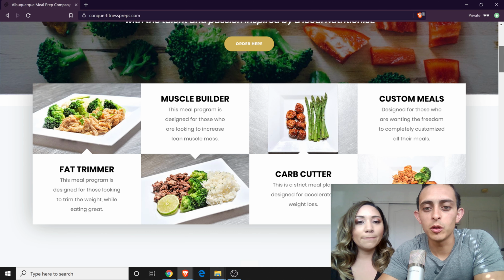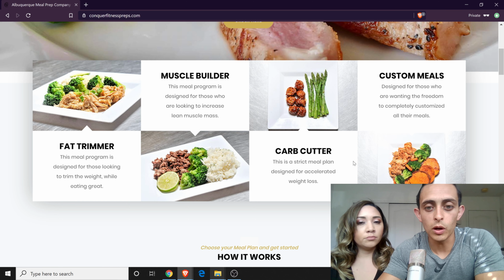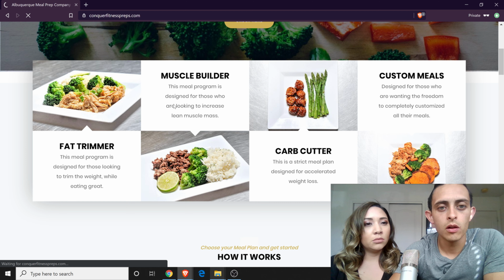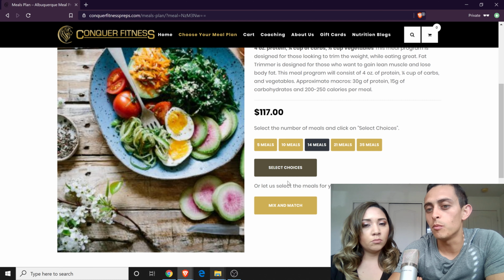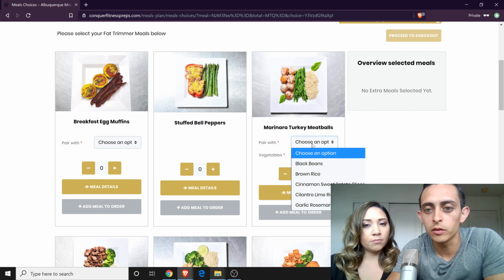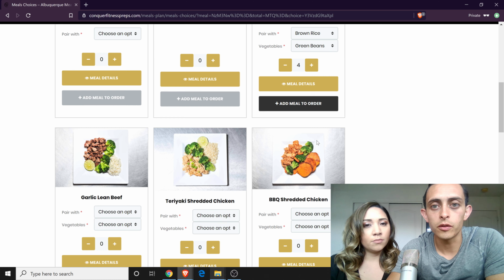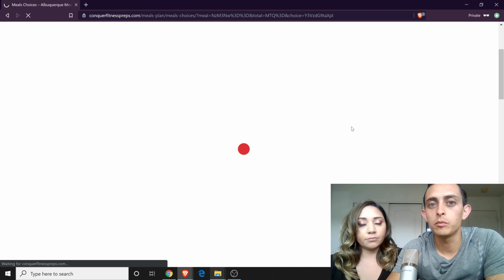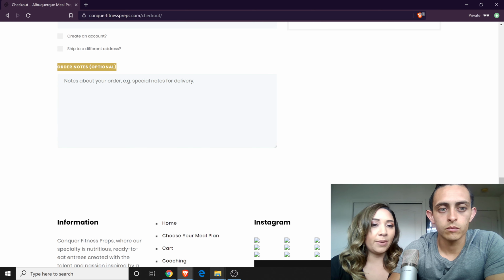How to Order From Conquer Fitness Meal Preps Albuquerque New mexico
Do you need to calculate your macros to help with How To Meal Prep To Lose Weight?

If you are interested in trying the lions pack online coaching program. We are currently offering a RISK FREE 7 DAY TRIAL to see if you like the program. We offer both weight loss and muscle gain programs. It's the complete program you need 😎😎

We show you in great detail how to use the Lions pack online Fitness and Nutrition coaching website. We show you how to bookmark the online site, we show you how to use the workouts how to access the meal. plans how to access the workout plans. We also show you how to access the private Facebook group just for the Lions pack and we also show you how you can access the Lions pack online cookbook. We also show you alternative meals if there's something you didn't like on the meal plan. The Lions pack is an awesome online fitness and coaching membership group where we show you how to shred fat while putting on optimal muscle gain. The Lions pack is a membership like none other. We guarantee results or your money back. As long as you're putting in the work and you are doing all the workouts and all the meal planning.

🦁The lions pack online membership includes:

💥Workouts that change weekly
💥 Meal plans that change weekly & designed by Nutritionists
💥 Videos on how to properly execute and perform EVERY single exercise provided on the workout plan
💥Recipes
💥Cook book
💥Restaurant alternative guides (we give you a guide to choosing healthy choices when ordering at a restaurant)
💥 Private accountability Facebook group
💥 Both muscle building and weight loss options available!

Click on the link below for a life changing experience

⬆️⬆️Get Your FREE Macro Calculator Here⬆️⬆️

Albuquerque, New Mexico's Top rated meal prepping services: Conquer Fitness Meal Prepping Services: